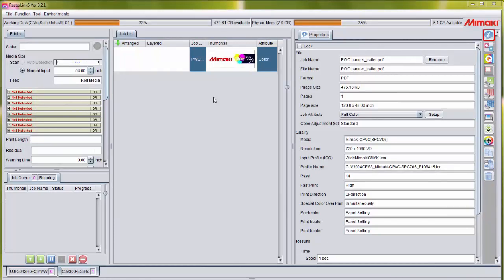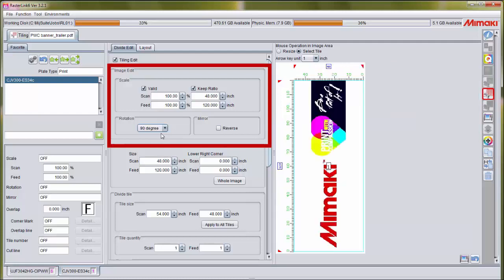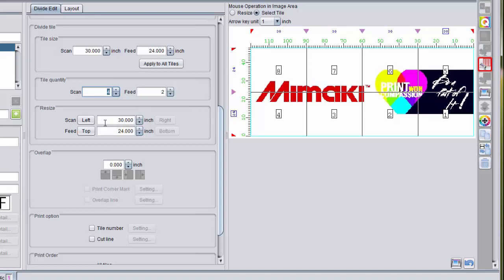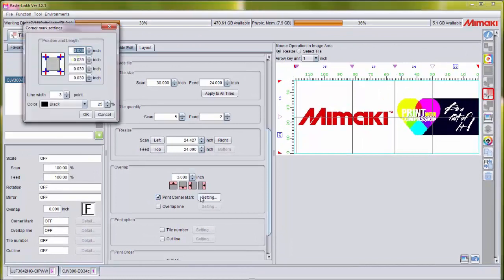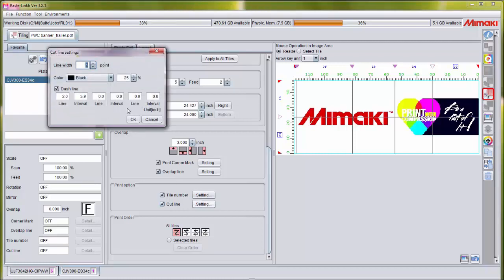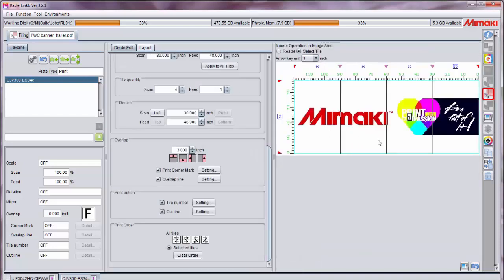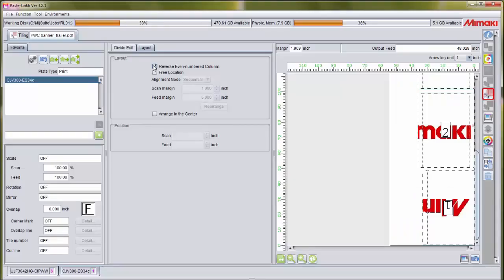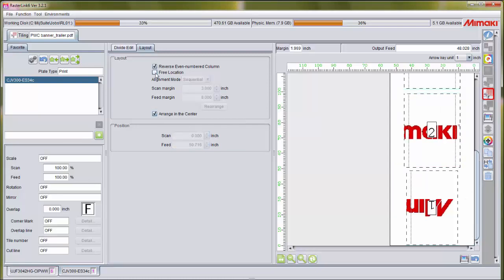Tiling in RasterLink 6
Mimaki Application Specialist Hugo Gonzalez shows how to take advantage of the powerful tiling tools in RasterLink 6.